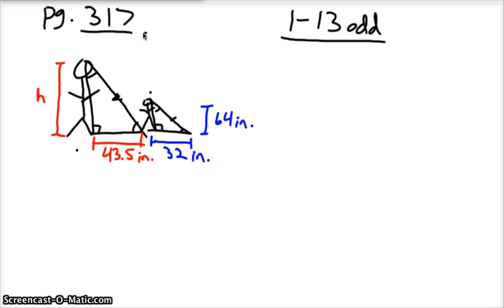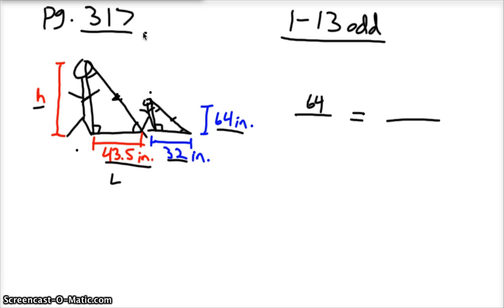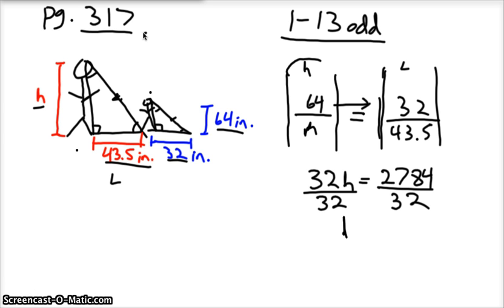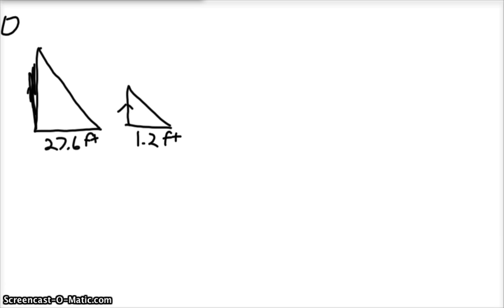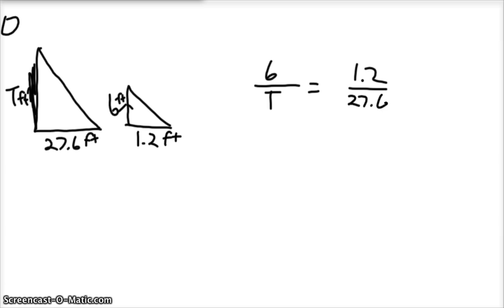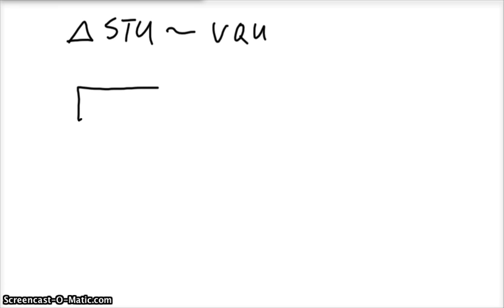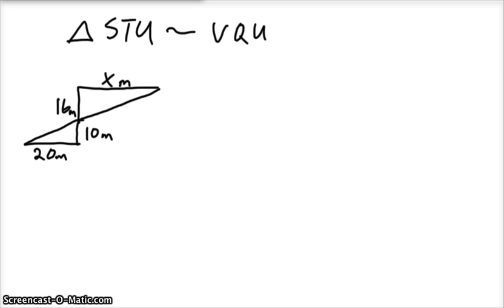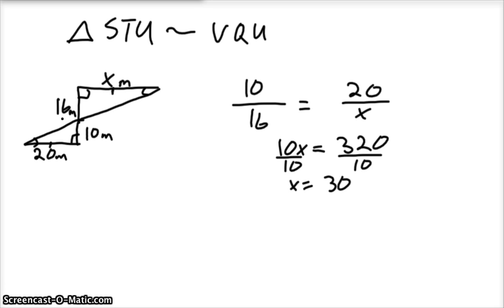6-9 Indirect Measurement